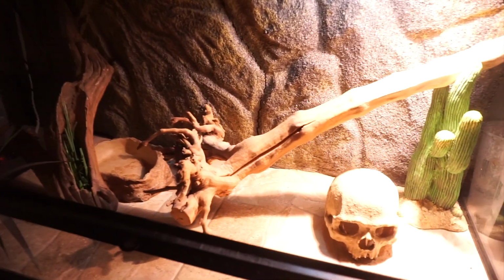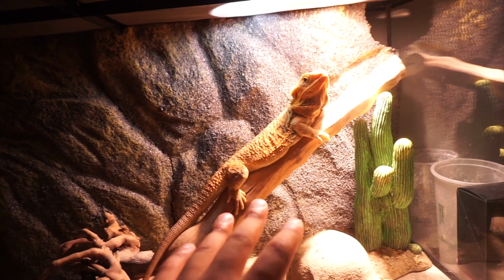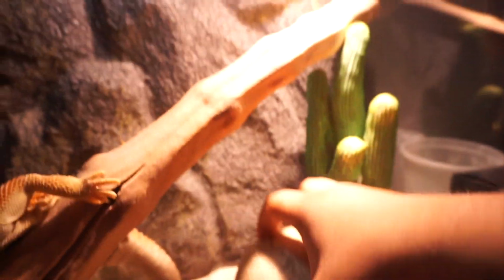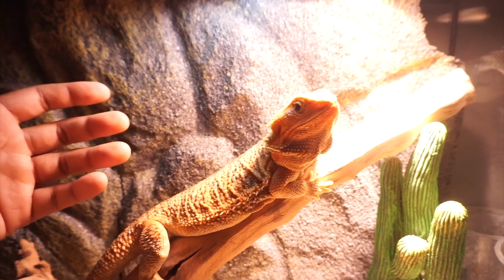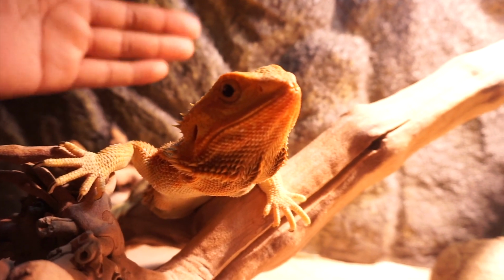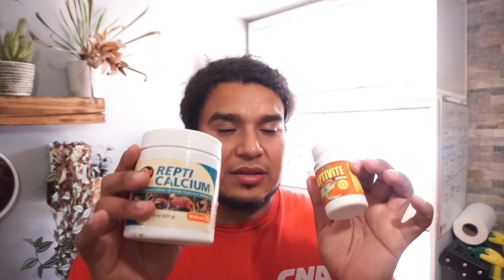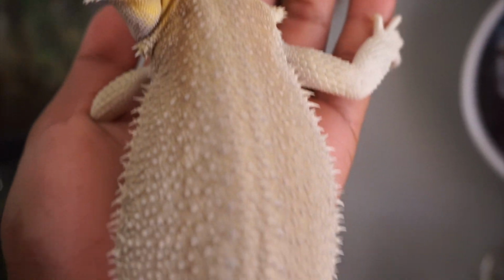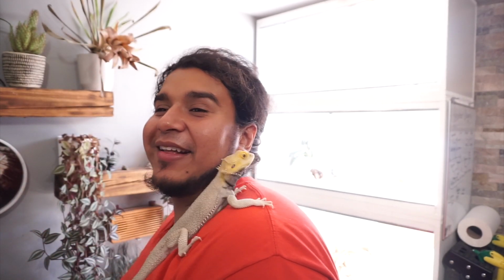Ultimate Care Guide For Bearded Dragons !! Tips On Care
Safe veggies to feed your dragon

Looking to send me something?? I'll Feature you in my video in mail time if you do !!!

Lord Elion

Downsview ON

M3L 2N5